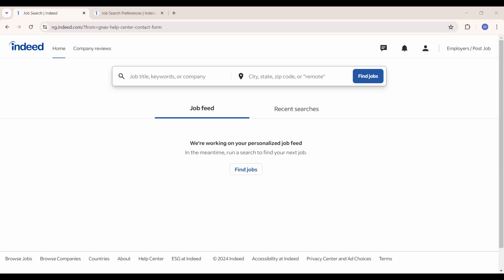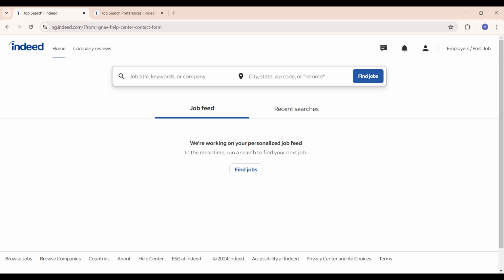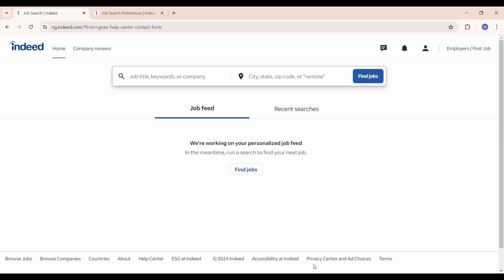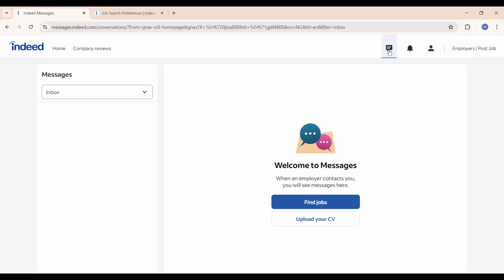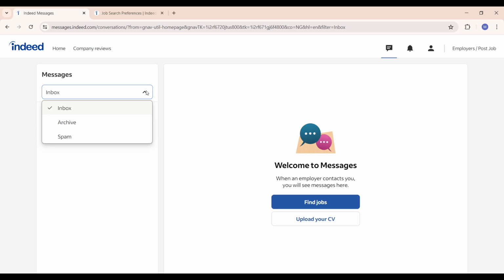How To Delete Messages In Indeed (Easiest Way)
In this video I will show you How To Delete Messages In Indeed. It would be good if you watch the video until the end so that you don't miss important steps.